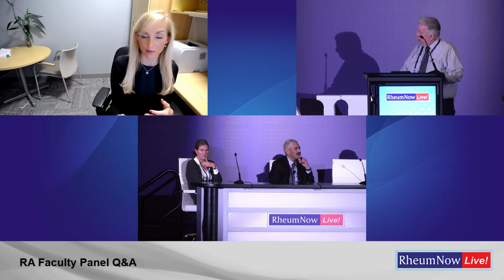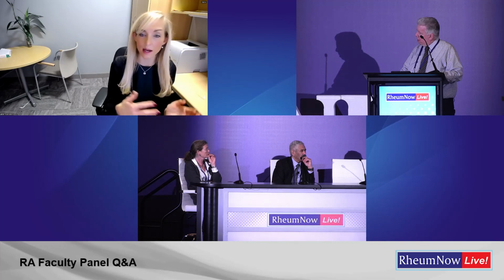Success in RA: Faculty Panel Q&A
RheumNow Live 2024